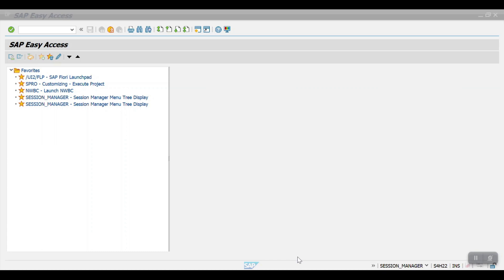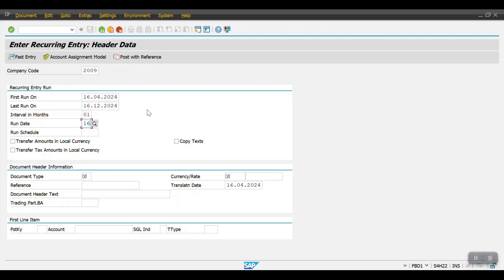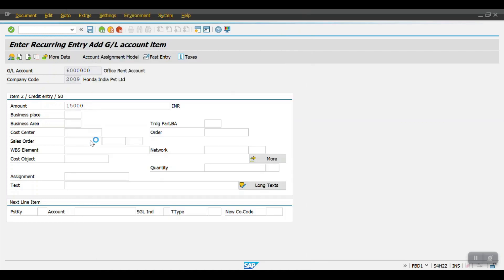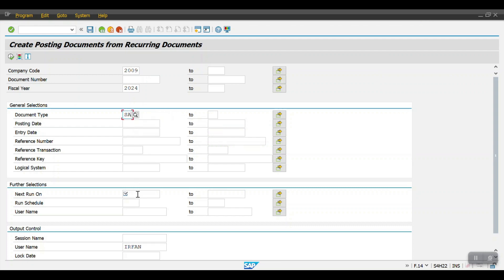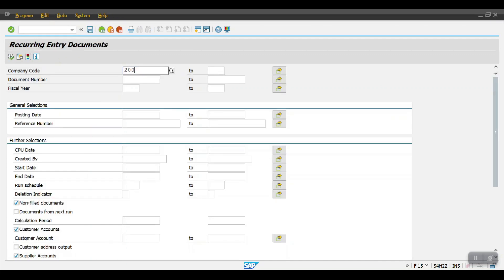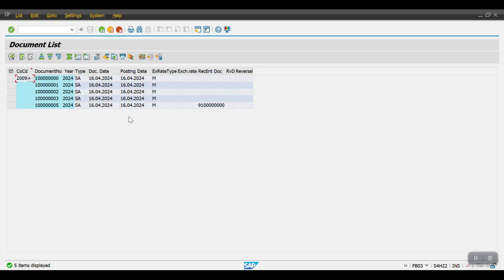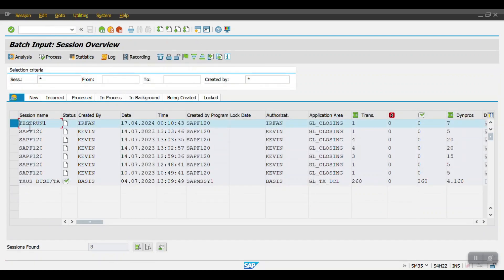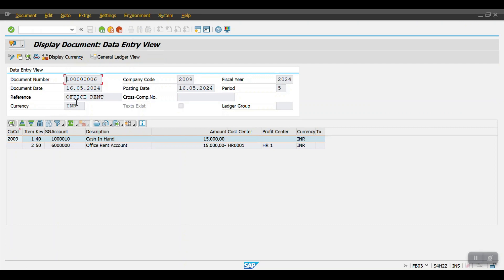How to Create the Recurring Documents in SAP FICO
In this session you will learn, How to create the Recurring Documents in SAP FICO

Create Recurring Document Template - FBD1
Display Recurring Document - FBD3
Post Recurring Document - F.14
Process the session - SM35
Display the Recurring Posted Document - F.15